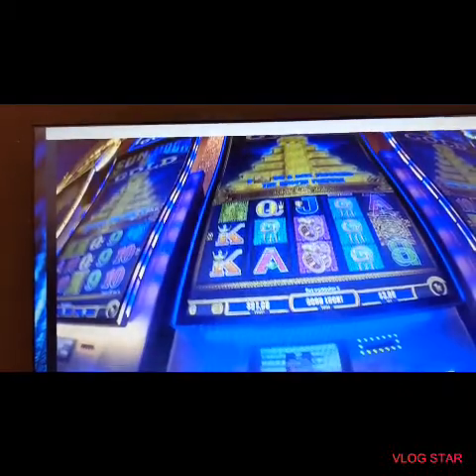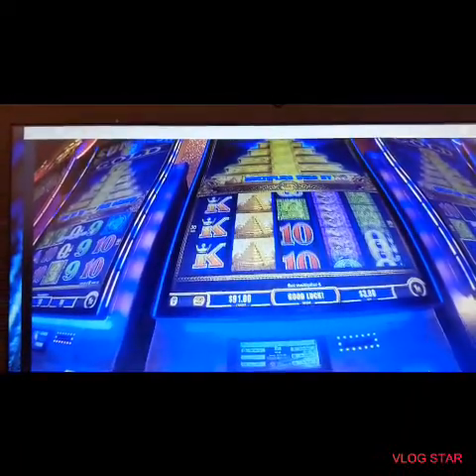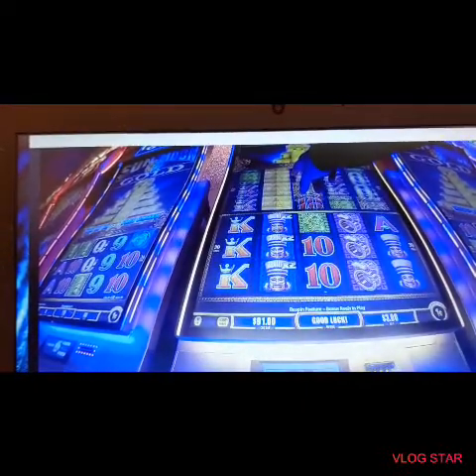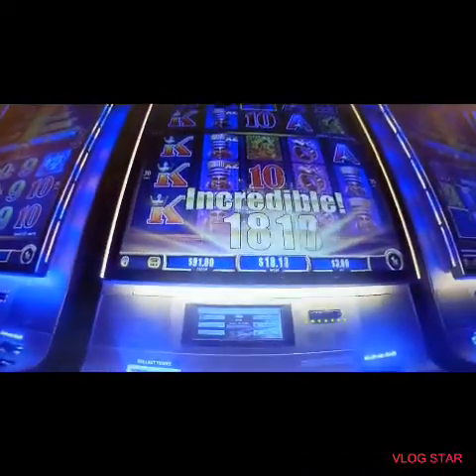Spinning and winning 👌 🙌 happy Monday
Lots of bonuses Ames like share subscribe to Ross says what if you have a gambling problem call 1 800 gambler no videos can be used without my consent from Ross says what thanks